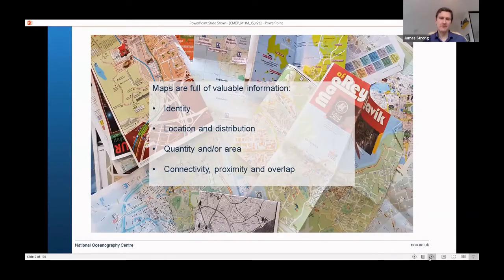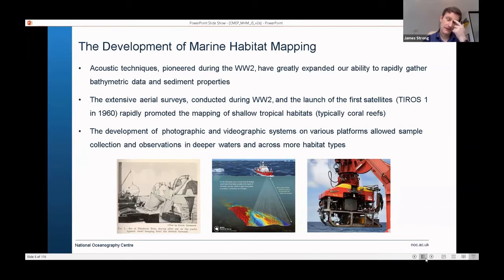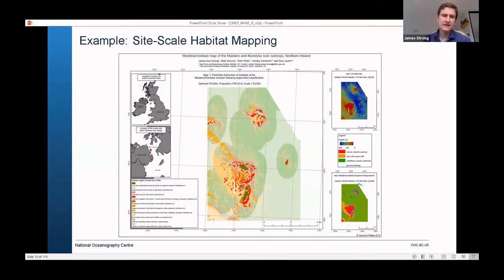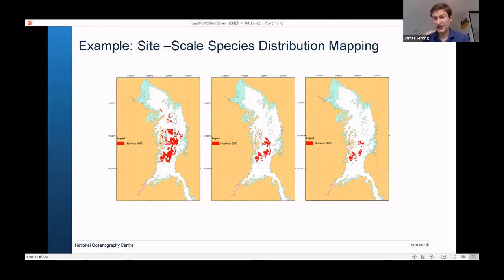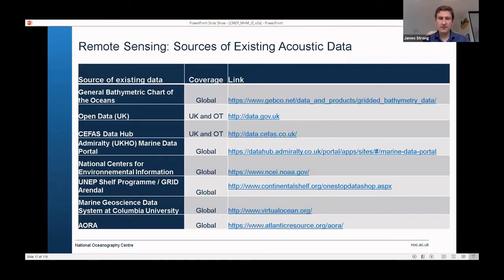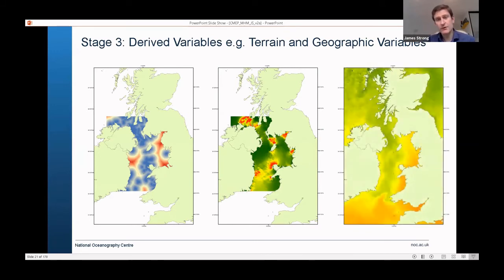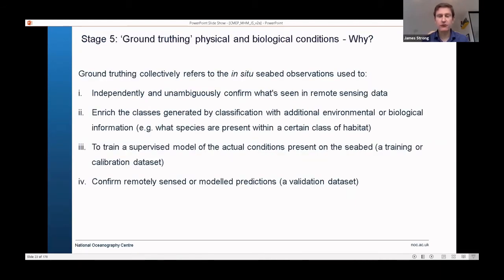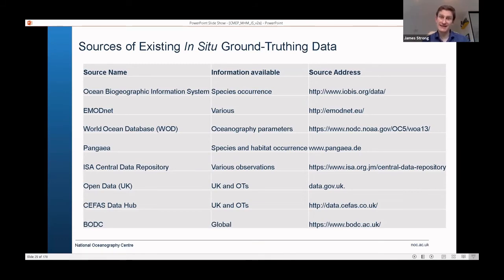Virtual Workshop 2021: Session 4 Talk 1 An overview of the habitat map production process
An overview of the habitat map production process (from survey techniques, data processing and to map production).  For those new to the topic of marine habitat mapping, this presentation provides an exploration of processing and introduces the concepts explored in the following sessions.